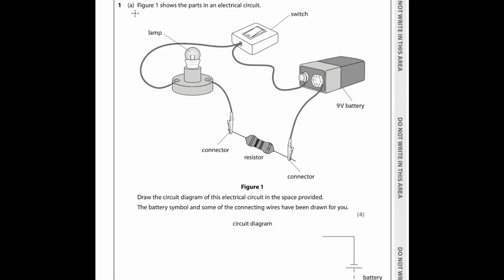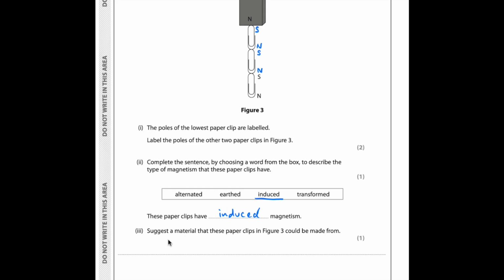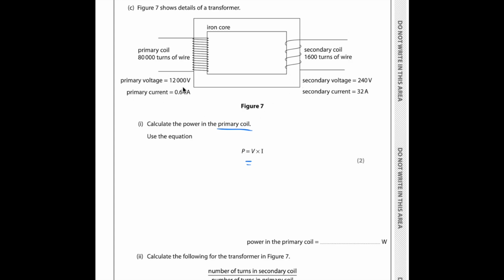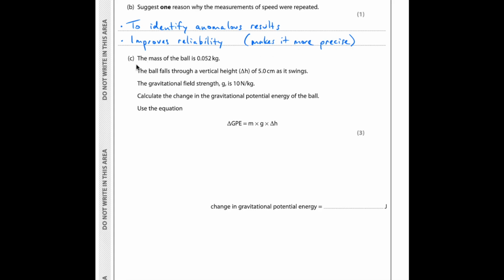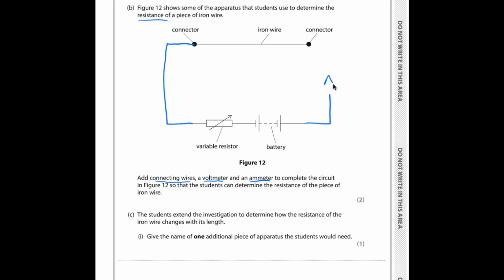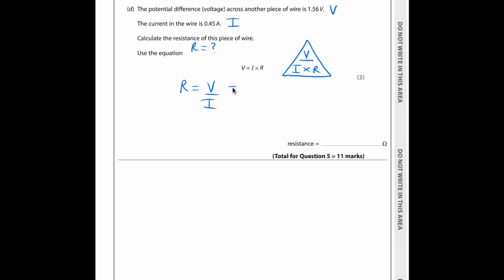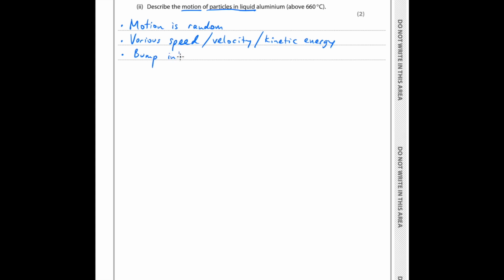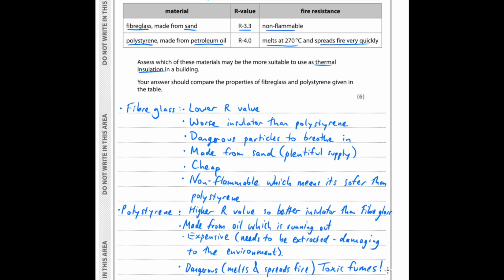2023 Physics Foundation Paper 2 ANSWERS Combined Science Edexcel GCSE (9-1)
Everything you need to know for Edexcel Physics Paper 2 - Core practicals, 6 mark questions, Energy, Electricity, Magnetism, Particle Model, forces and matter and more. Includes equations, exam tips, and lots of model answers.

Edexcel - Relevant to your course
AQA - Relevant to your course

⏳ TIME STAMP ⏰
00:00 - Introduction - 2023 Physics Paper 2 Foundation Edexcel Combined Science
00:20 - 1 - How to draw circuits. How to calculate charge.
03:47 - 2 - How to answer questions about magnetism
07:53 - 3 - How to answer questions about the national grid and transformers
11:45 - 4 - How to answer questions about a swinging ball (pendulum)
17:02 - 5 - How to answer questions about the resistance of a length of wire experiment
23:26 - 6 - How to answer questions about particles and density
27:55 - 6d - How to answer a 6 mark question comparing thermal insulation of different materials